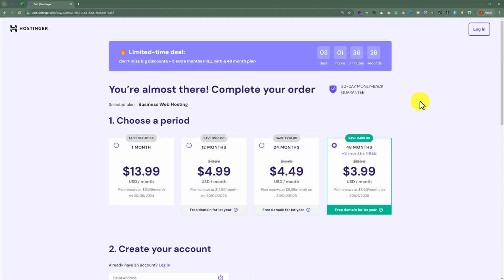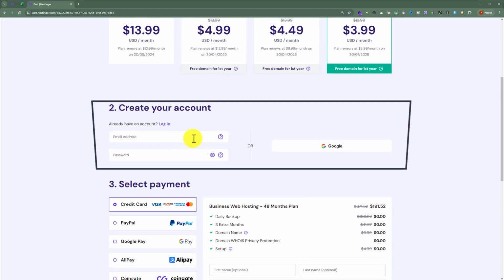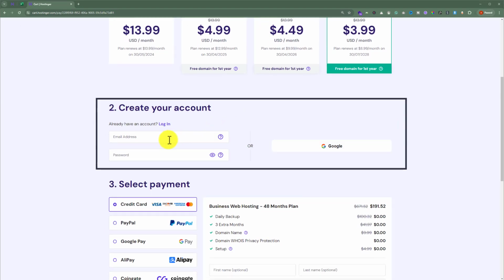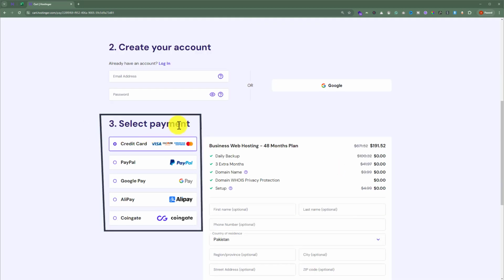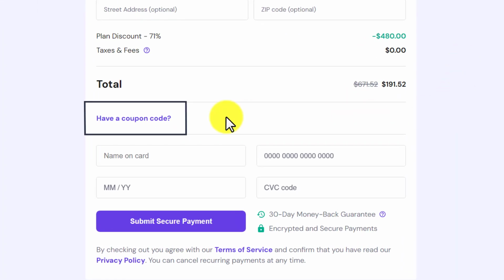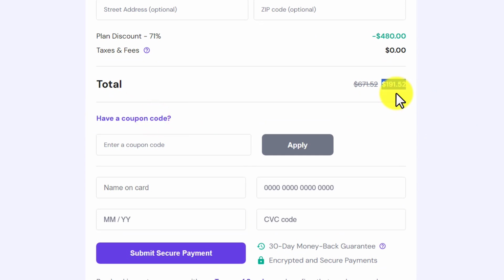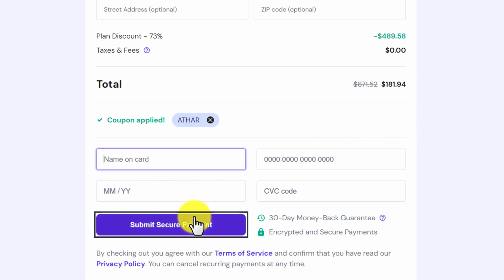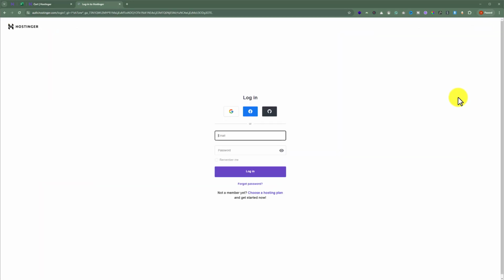How To Use Hostinger Coupon Code 2026 | Hostinger Domain Coupon Code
In this Hostinger Coupon Code tutorial learn How To Use Hostinger Coupon Code in 2026. So if you want to Buy Hostinger Hosting at cheap this then this Hostinger Coupon Code video is for you.

In This Video Tutorial You’ll Learn:
1. How To Use Hostinger Coupon Code
2. Hostinger Coupon Code Tutorial